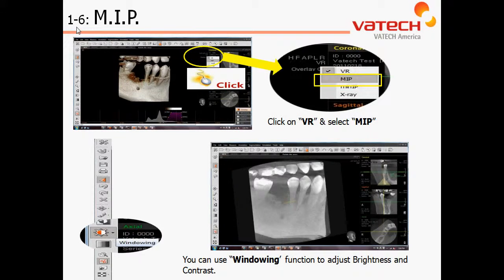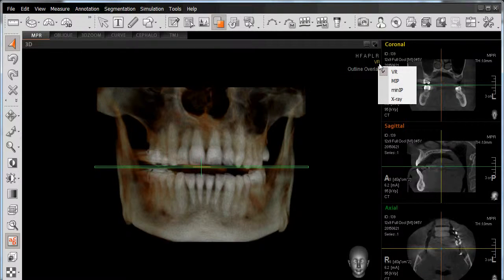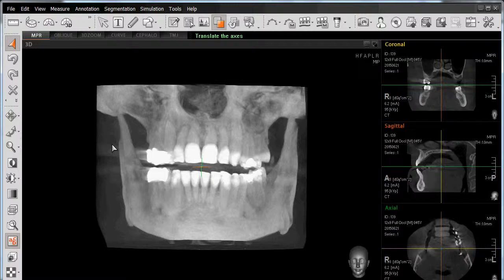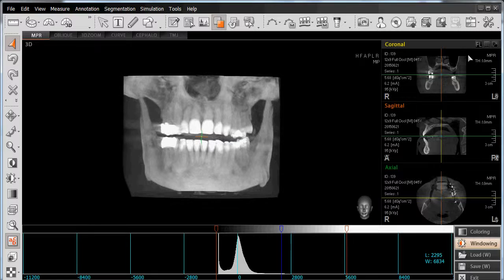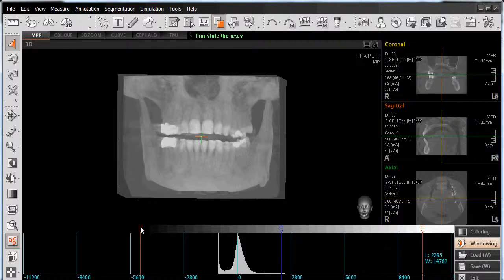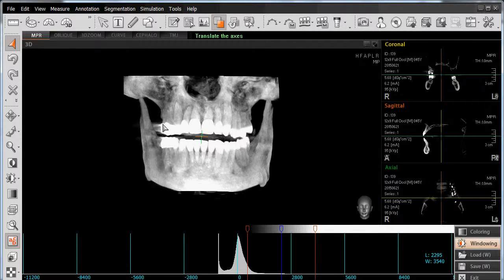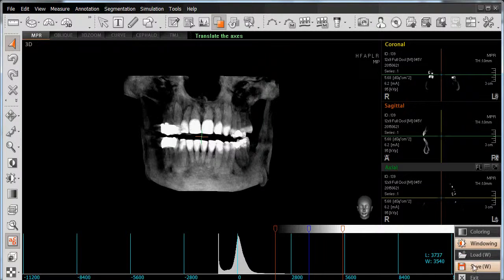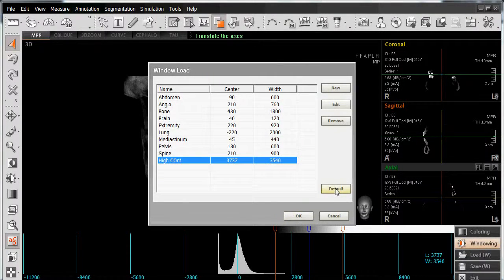EZ3D PLUS 07 MIP Maximum Intensity Proyection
Descripción: Video Tutorial EDRDIGITAL - VATECH, del Software Ez3D PLUS, de Como manipular MIP (Maximum Intensity Proyection)